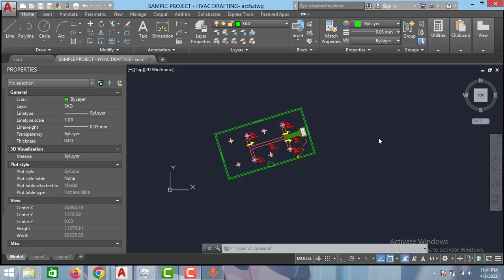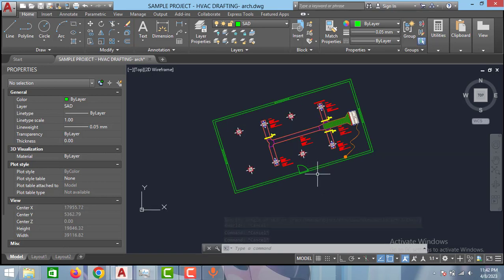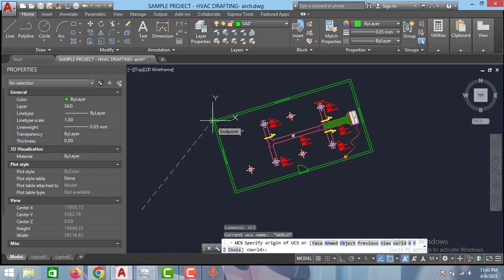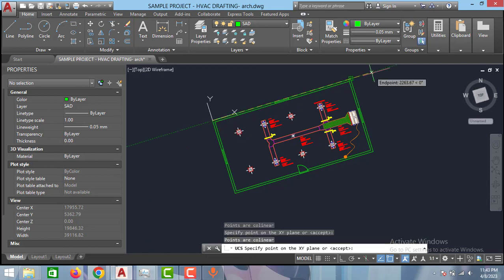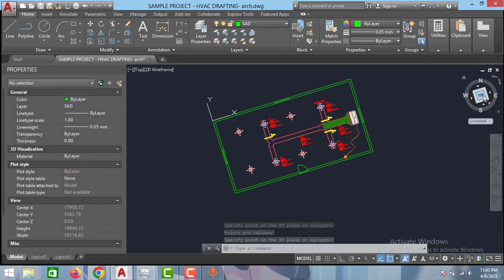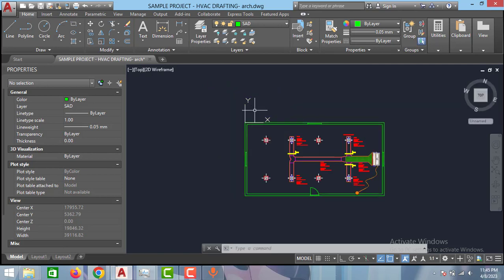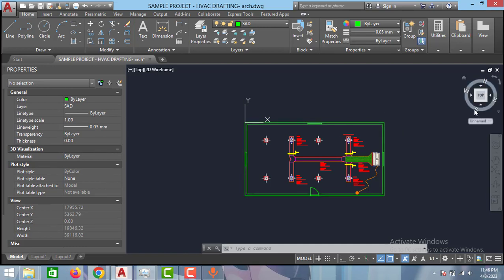AUTOCAD DRAWING ORIENTATION CHANGE